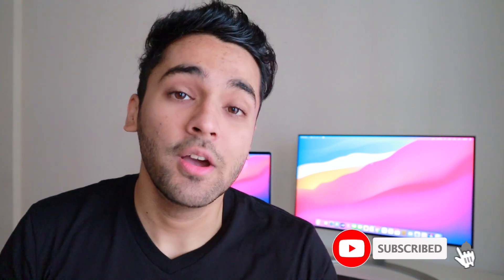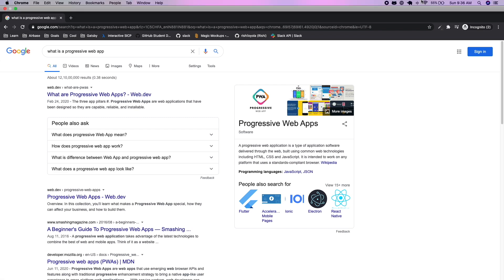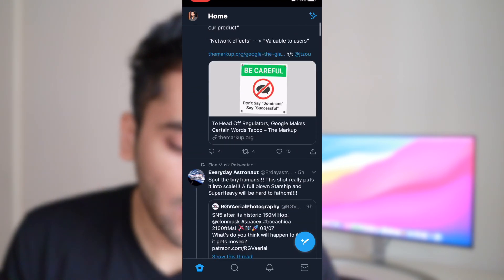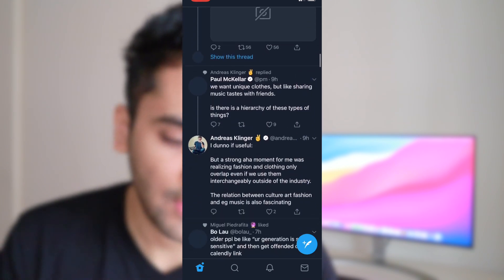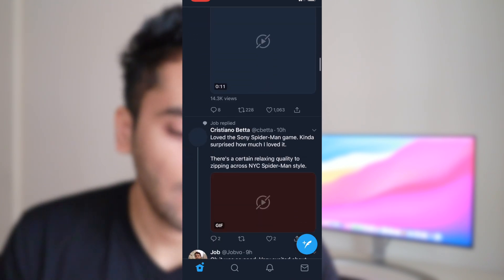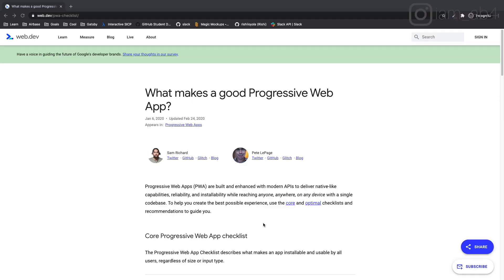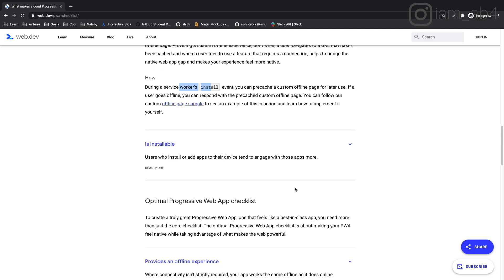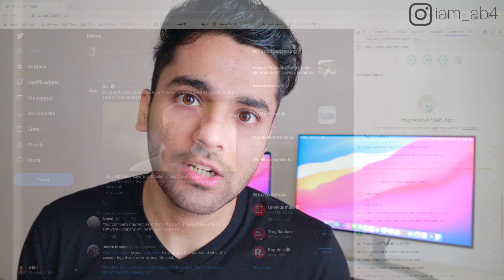What Are Progressive Web Apps? PWA vs Flutter / React Native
In this video we'll talk about Progressive web apps and how they compare to native apps built with Flutter / React Native.